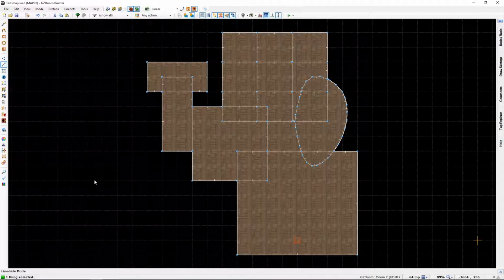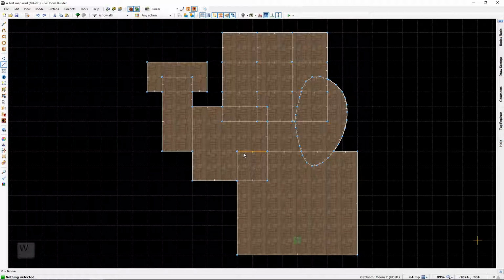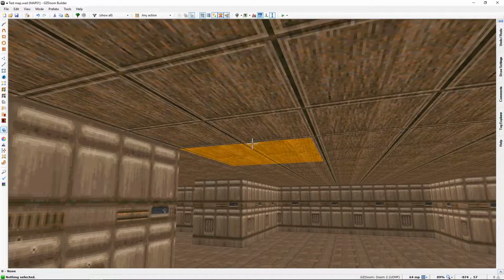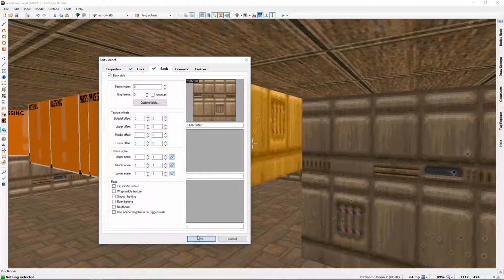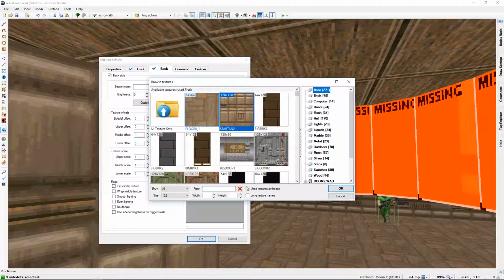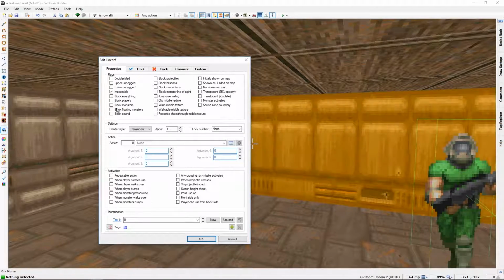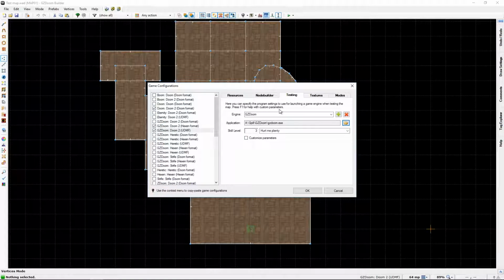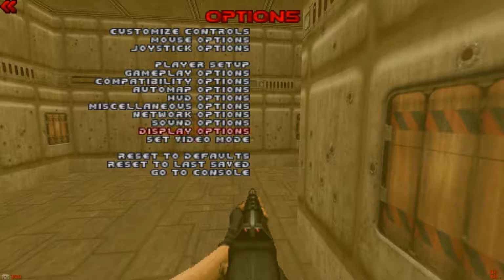(Old) 02: Visual mode and simple editing - Let's learn GZDoom builder with Lazygamer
GZDoom Builder is no longer updated, switch to Ultimate Doom Builder, the successor to GZDB and join me in my new updated tutorial series